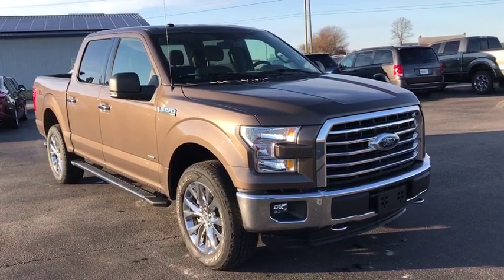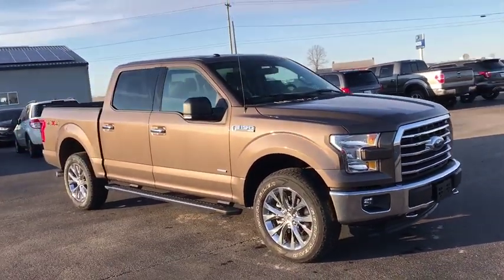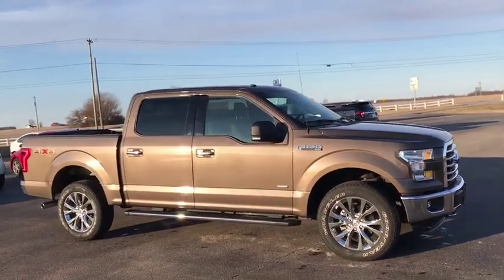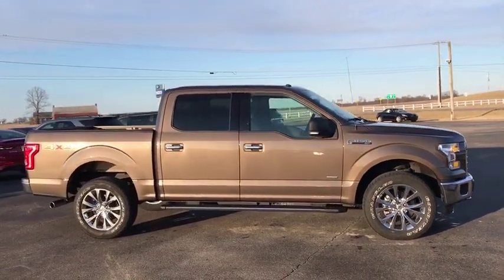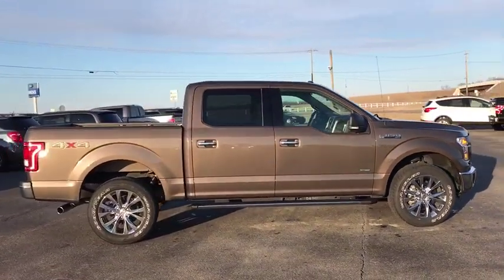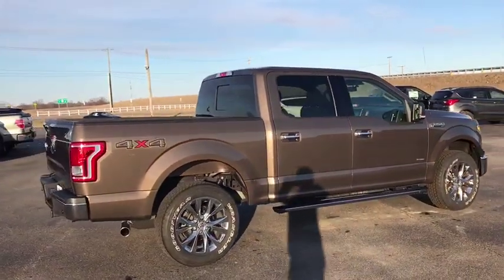2016 Ford F-150 London, Springfield, Columbus, Dayton, Hilliard, OH P10935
Caribou Metallic U 2016 Ford F-150 available in London, Ohio at Buckeye Ford. Servicing the Springfield, Columbus, Dayton, Hilliard, OH area.

Buckeye Ford
110 Us Highway 42